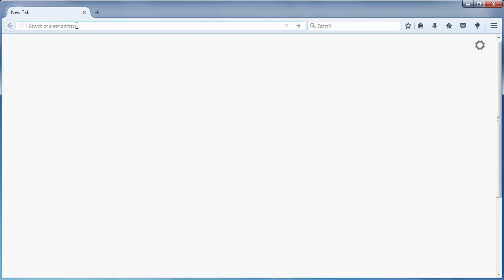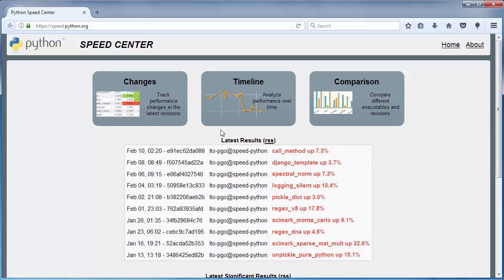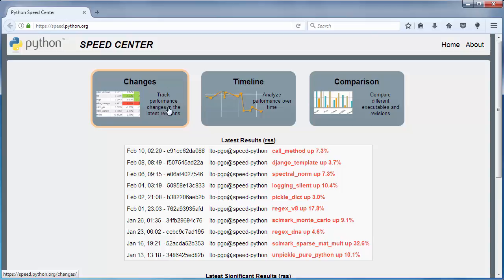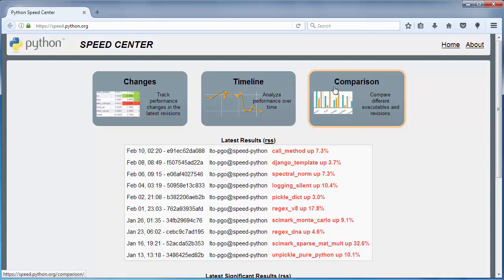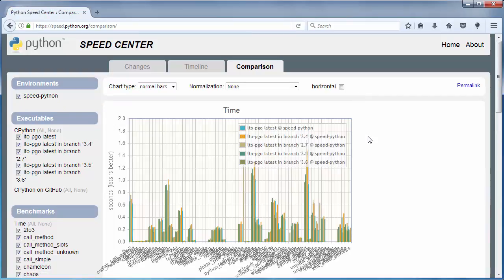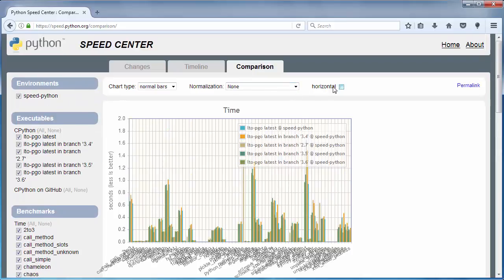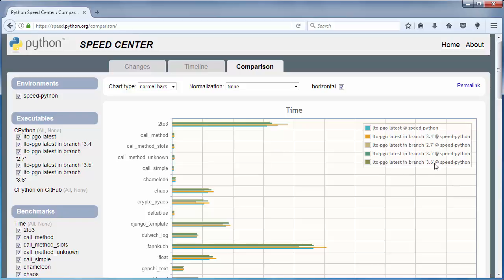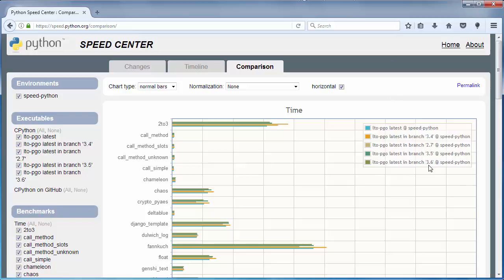Speed of Python's code - How slow or how fast is Python - Python Benchmarks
In this lesson we're going to talk about that how slow or how fast is the Python programming language, and where you can find authoritative python's real-world benchmarks.